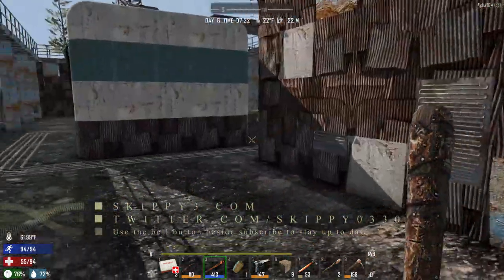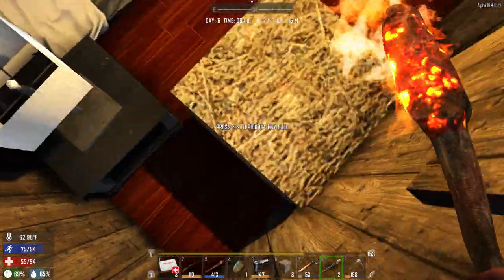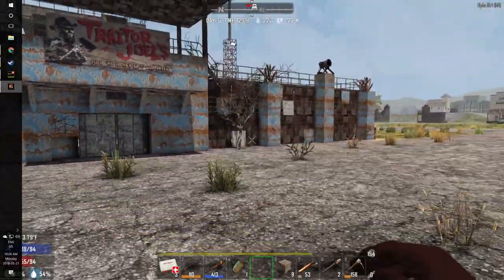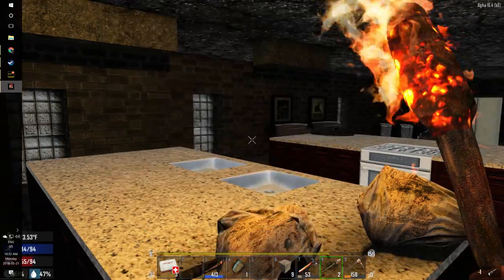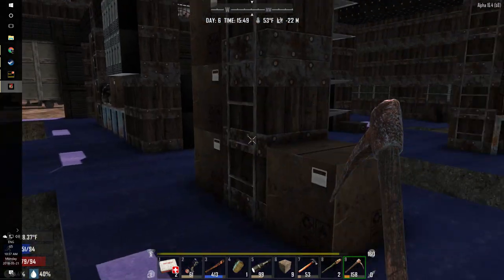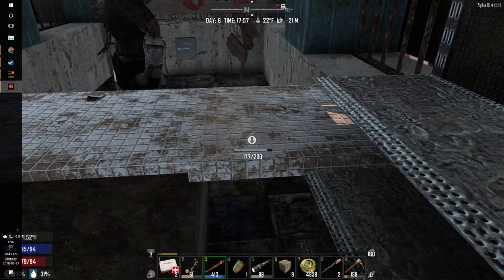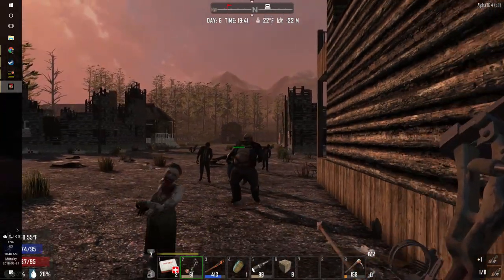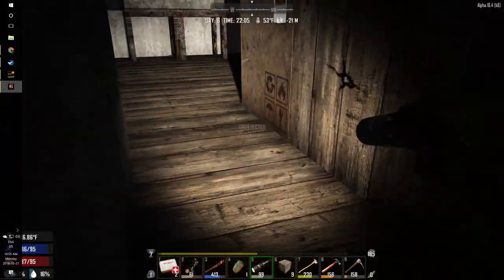Tiny Cowboys | 7 Days to Die | Classic Nomad Mod | Ep 8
7 Days thrusts players into the aftermath of the fall of civilization with only their wits and bare hands to survive. In this continually evolving title currently in alpha stage development, players must explore the open world alone or with friends to build tools, weapons and shelter against the dangers of the reanimated dead, infected wildlife and the world itself.

My build!
Corsair 760t
AIO Cooler